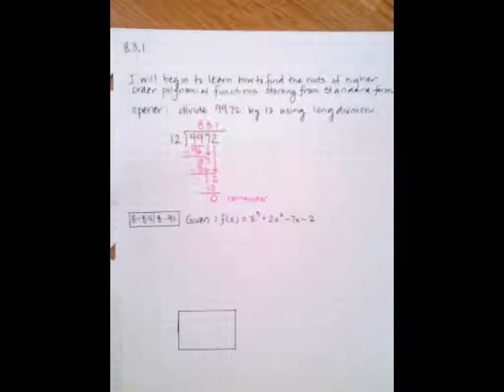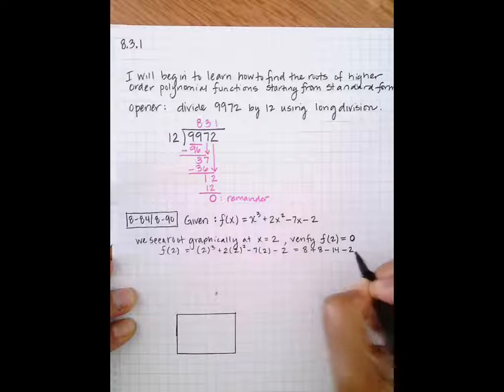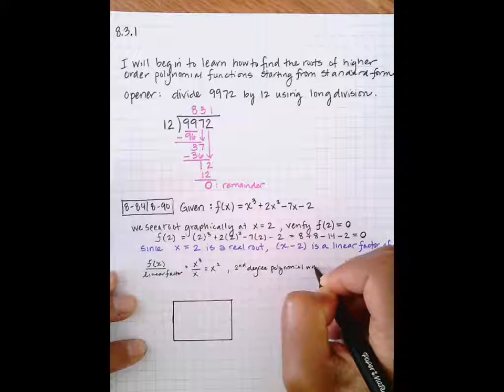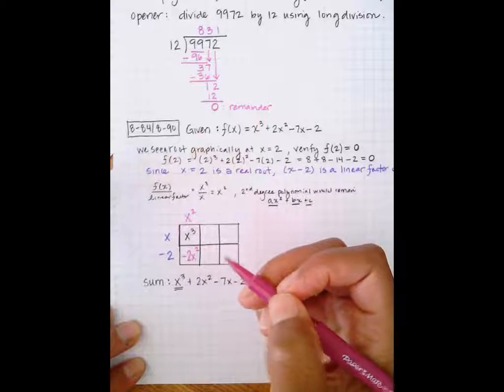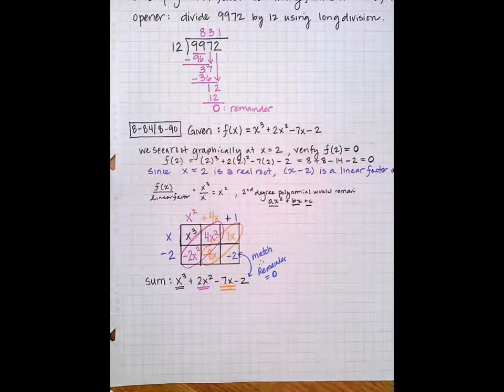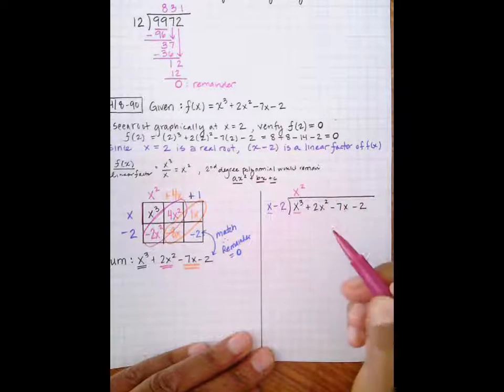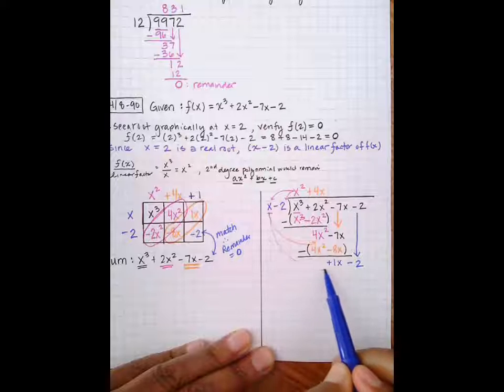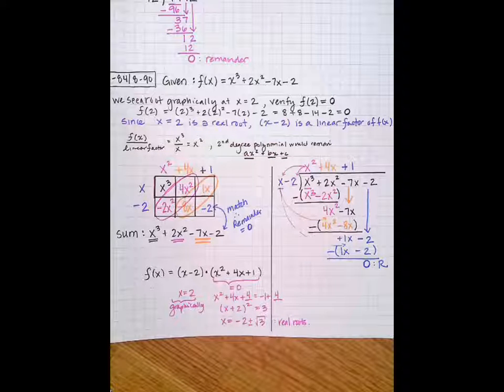IM3 Lesson 8.3.1 8-90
Divide a 3rd degree polynomial by a linear factor using both an area model and long division. Confirm the root using the remainder theroem.